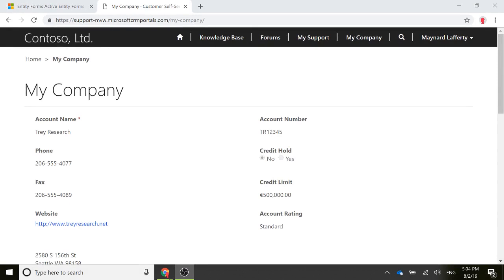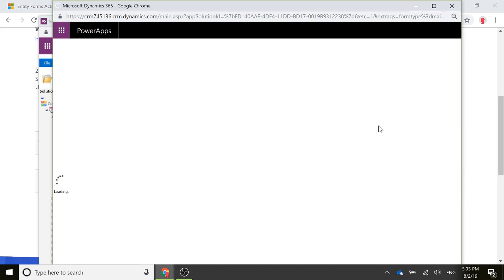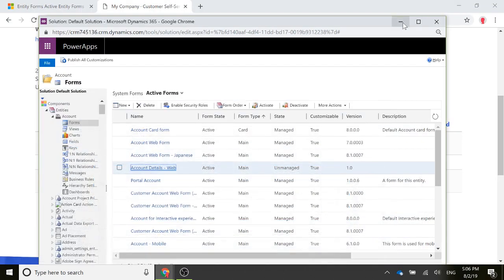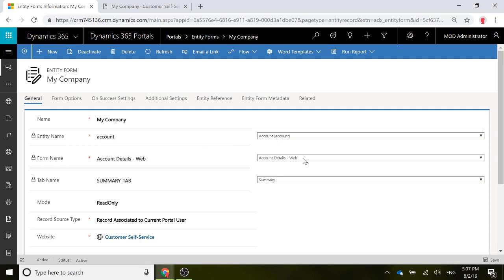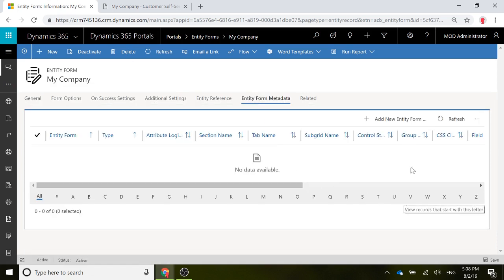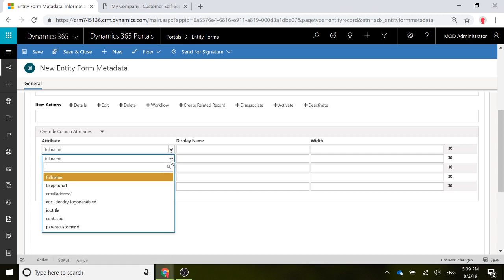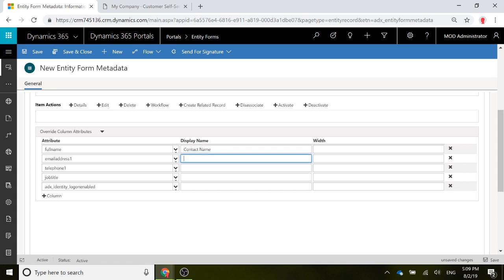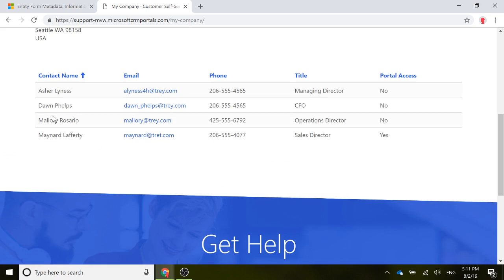Entity Form Metadata On Subgrids - Microsoft Portals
This video is part of a series on the Microsoft Dynamics 365 Portals.